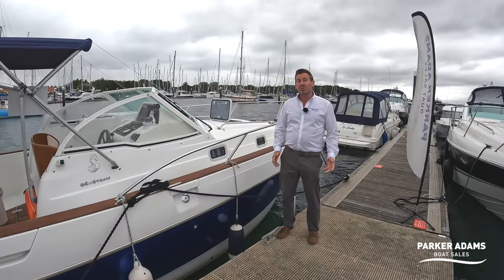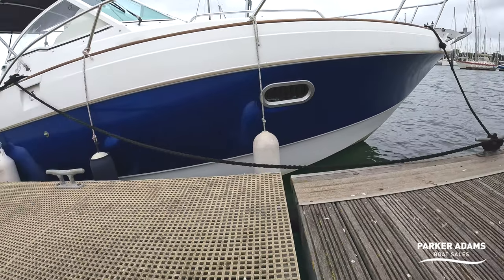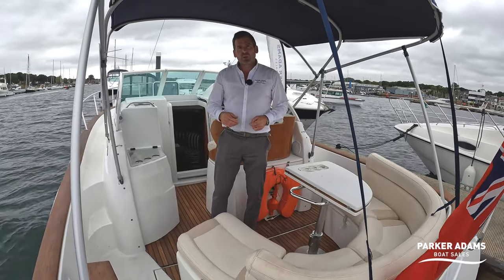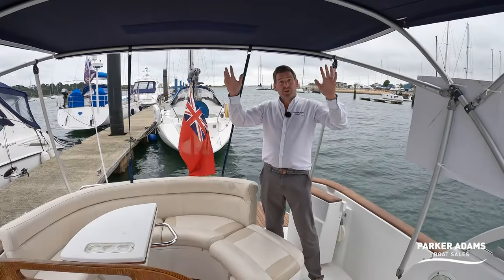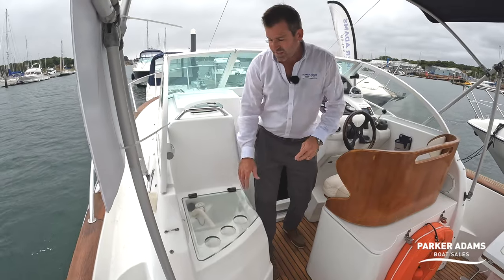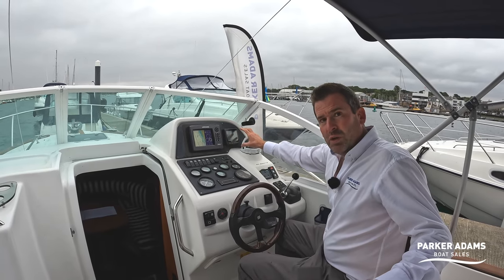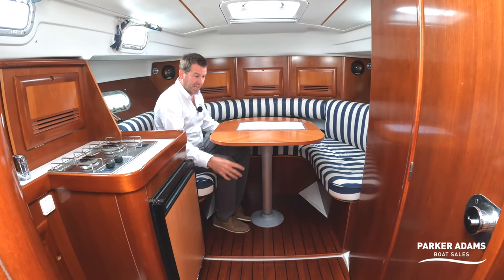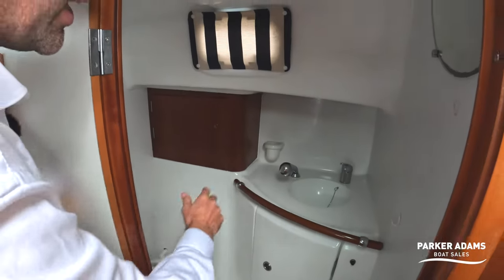Beneteau Ombrine 801 - Leader 805 Beater?! Amazing quality boat with Category B Rating! £48,995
Lovely condition and very well equiped Ombrine 801, perfect blend of space and quality.”

The Beneteau Ombrine is the manufacturers take on mixing the feel of a yacht with the performance of a sports cruiser. The styling and layout make it a perfect accompaniment to a yacht or indeed if you were to change from sailing this boat would have a familiar feel.

Great performance and accommodation also makes this one of the most versatile boats in its class.

She is fitted with the following features
Bow Thruster
Trim Tabs
Electric windlass, remote operation from cockpit, or foot switches on bow.
Water Heater
Rear swimming platform with ladder
Teak decking 2 x double berths (inc dining area)
1 x WC / Shower
Kitchen area with FRIDGE, GAS HOB, SINK
Multiple storage lockers
FULL WEATHER COVERS (Good condition) inc separate cockpit cover (good condition). CHART PLOTTER: Lowrance HDS5 (with AIS vessel plots)
Volvo EVC LCD digital Engine display
CRISTEC Battery Charger
NAVICOM RT-650 VHF with WIFI remote, DSC, AIS vessel location.
Shore-power connectors
3 x Batteries
Night Navigation lighting Emergency lift raft